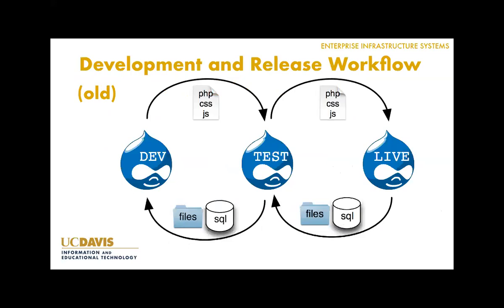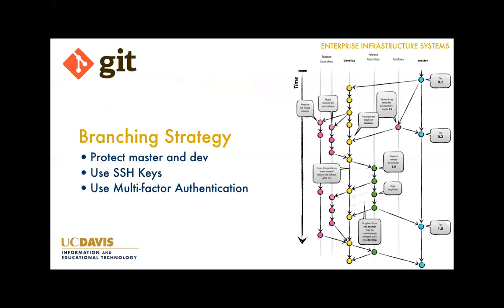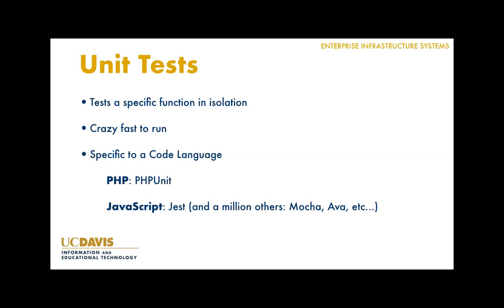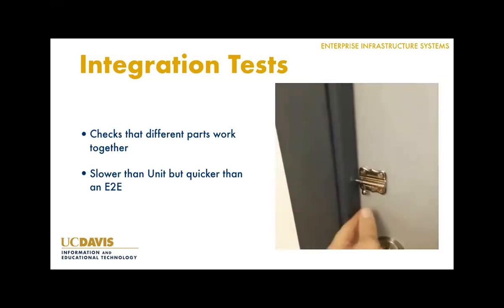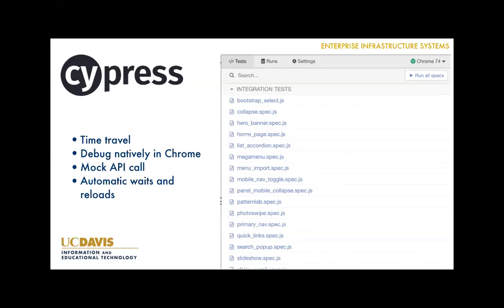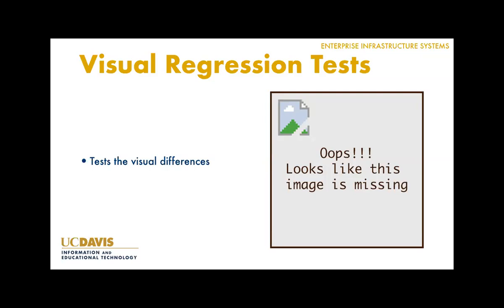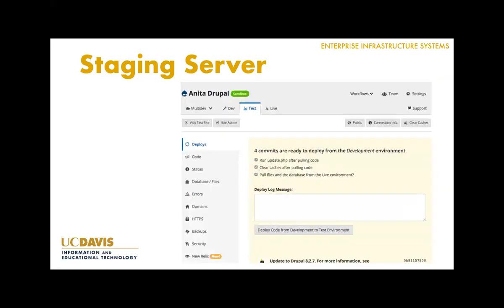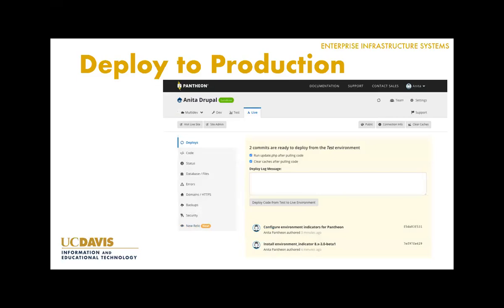Make the Robots Do It! Practical Continuous Integration and Automated Testing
DevOps, CI, Build, Test, Deploy! There are so many different components flying around this buzzword-compliant practice, it's hard to know where to start. (Spoiler: always start with low-hanging fruit!) But the promises are very attractive: Fewer bugs, faster deployment, greater confidence in your changes.

Learn practical tools and workflows from those of us already in the trenches. We will cover:

Identifying the areas where automation will make the biggest difference
Continuous Integration tools and services such as CircleCI, ProboCI, Bitbucket Pipelines, GitHub, and GitLab.
Automated testing techniques such as End to End (Behavioral, Functional, etc), and Visual Regression.
Automated testing tools, such as Cypress, BackstopJS, Behat, PHPUnit, and more.
Remember, it's a journey, not a destination.

This session assumes you have some knowledge of application development, but is also applicable to project managers and product owners who are interested in realizing increased stability of your systems.